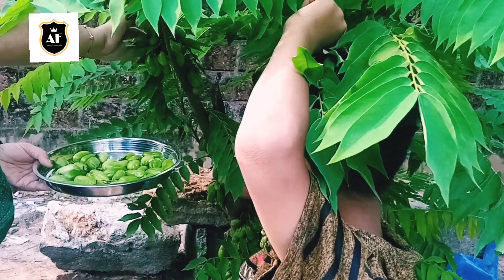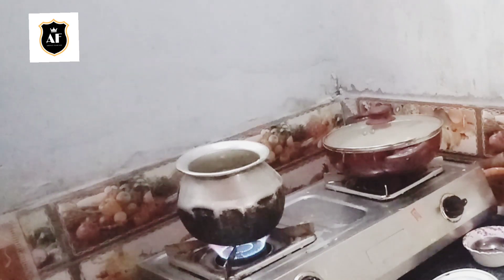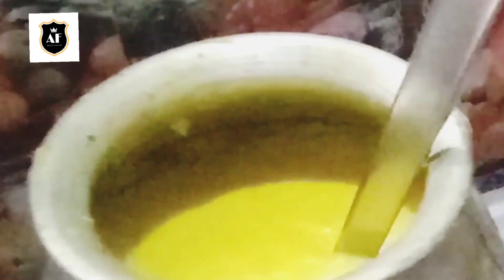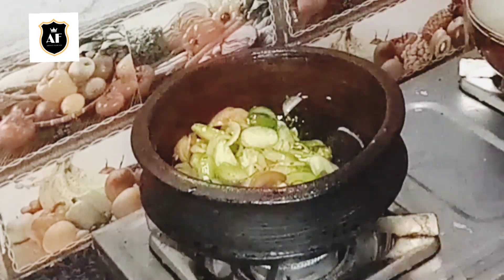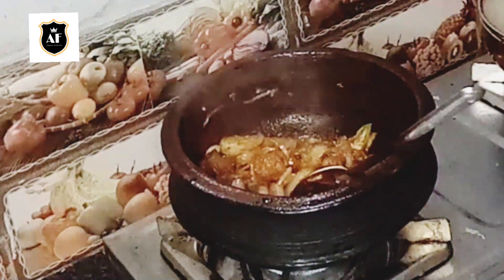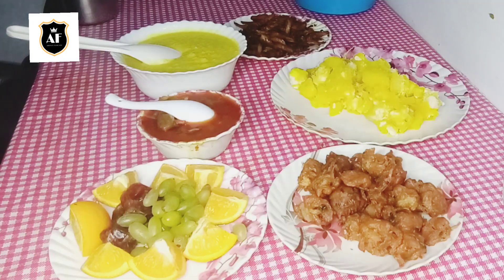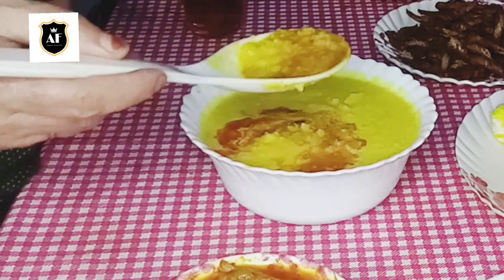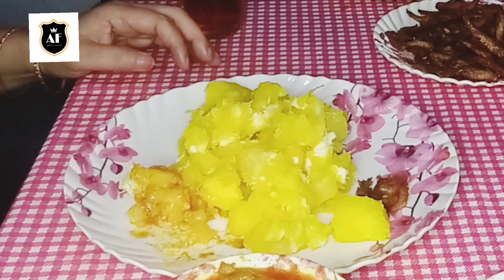Howtomake tasty jeeraka kanji &//yummy natholi curry 💯💯😋😋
ARIFA'S VLOG 020#//HOWTO MAKINGTASTY JEERAKA KANJI YUMMY NATHOLI CURRY